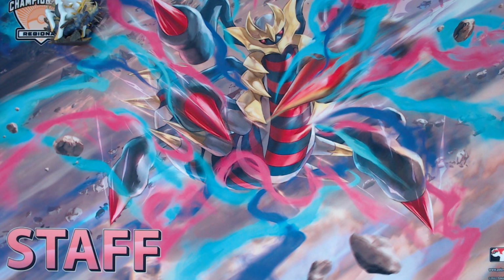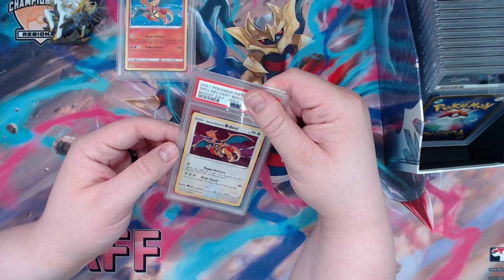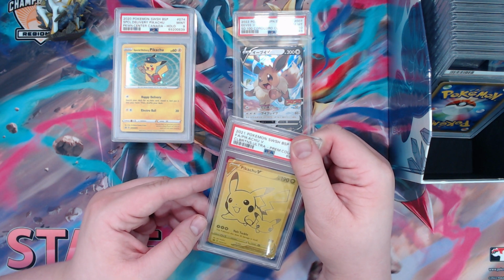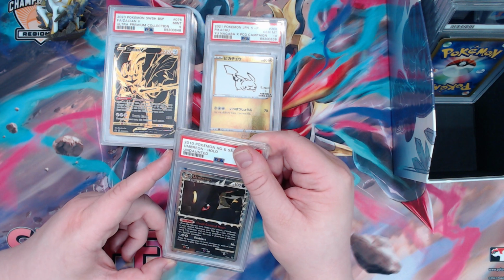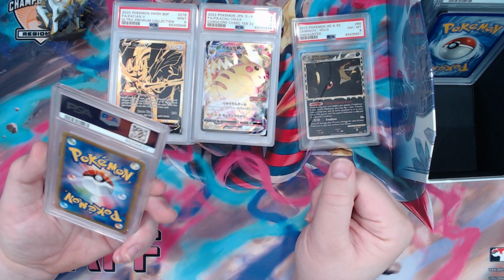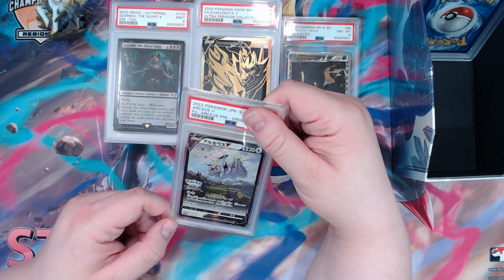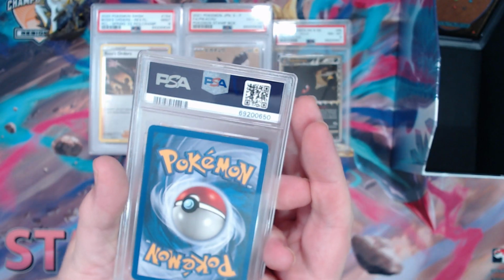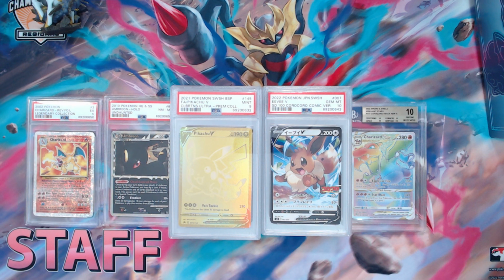Our *FIRST EVER* PSA Return Was INSANE!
We are shocked at how well these cards got graded! SO HAPPY!